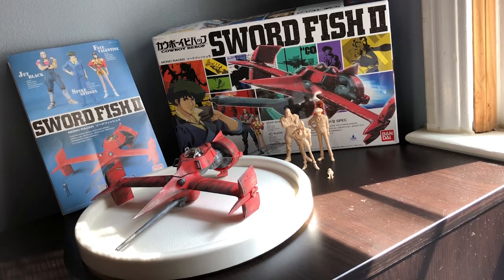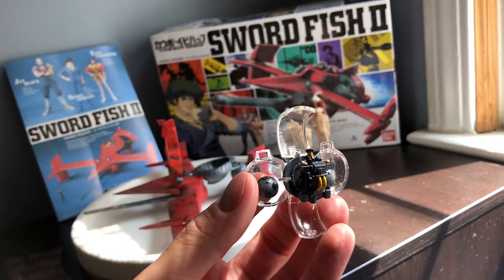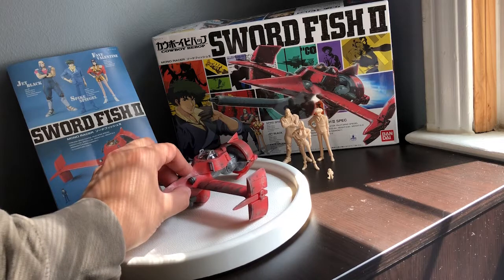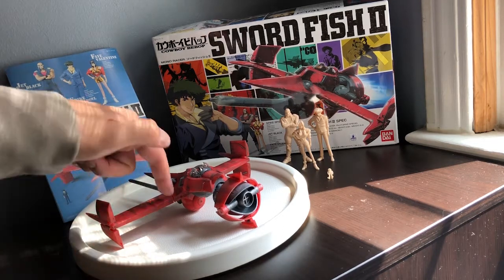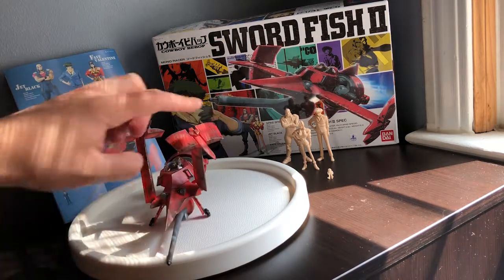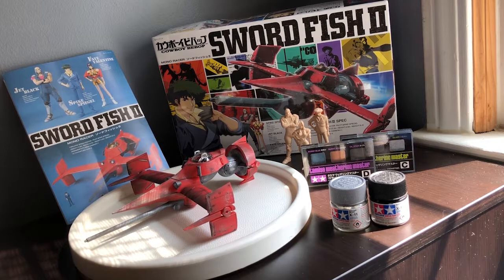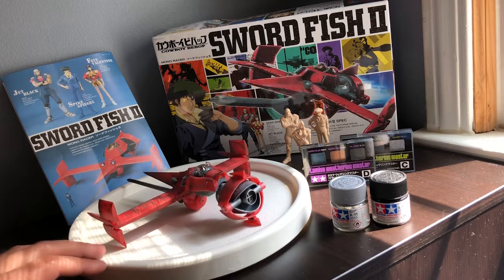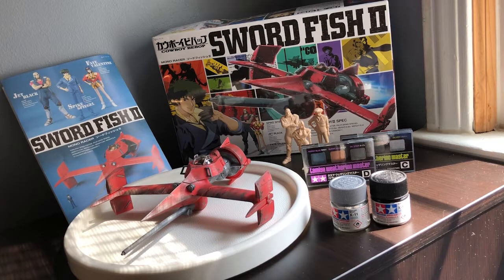Bandai Cowboy Bebop Swordfish II Review (WEATHERED)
Heres my review of the awesome Bandai Swordfish II from the animated series 'Cowboy Bebop'

TO CLARIFY; MINI SPIKE DOES NOT COME PAINTED!